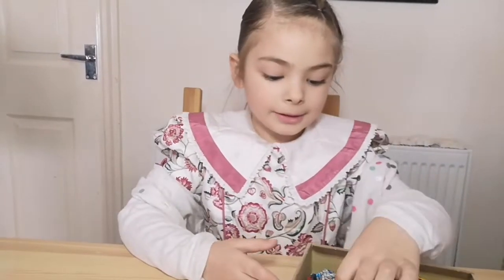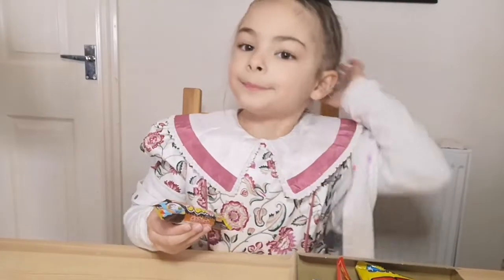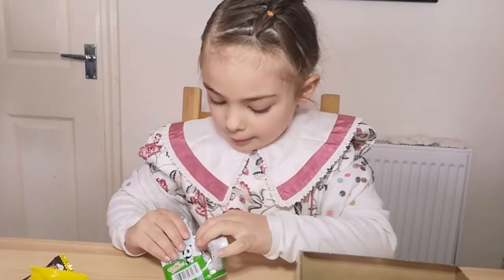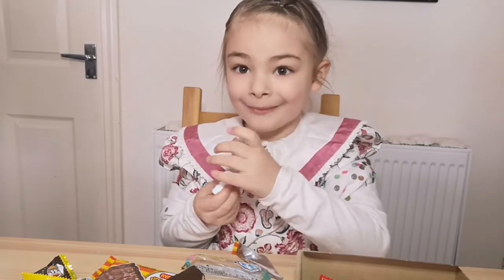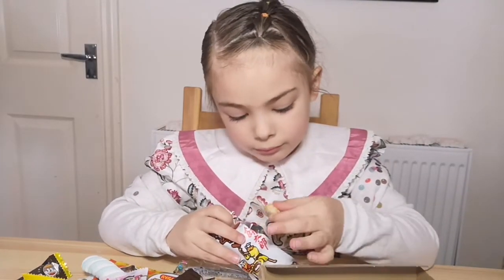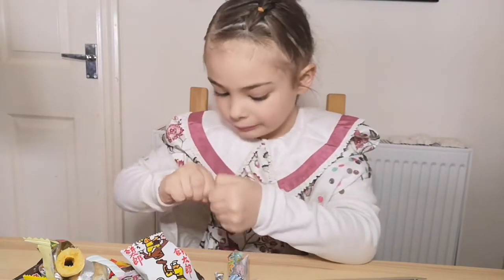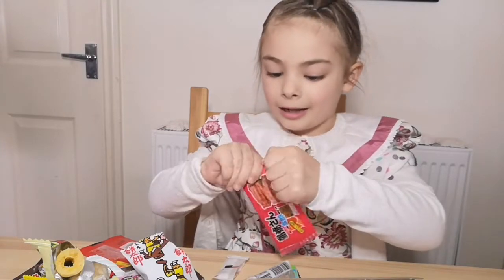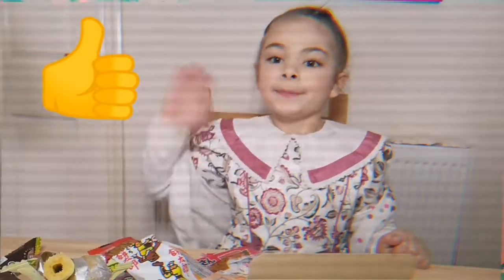6 year old tries Japanese Candy..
About me Emily-Rose 5 years old.
Vidoes uploaded by my mummy